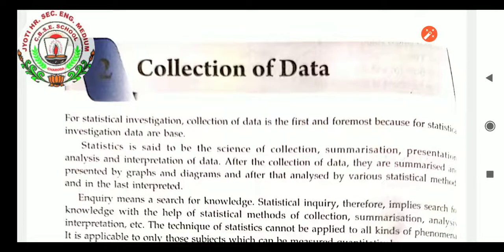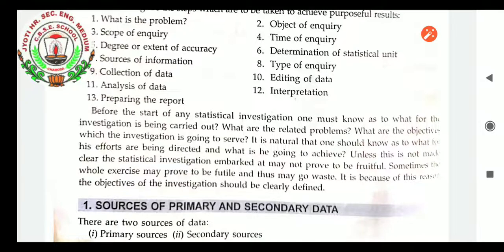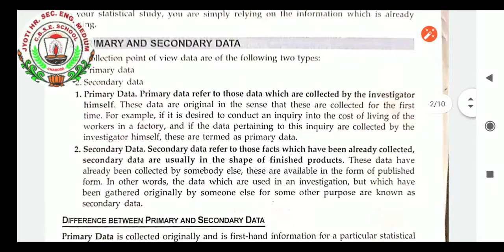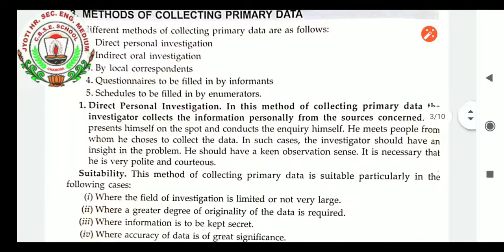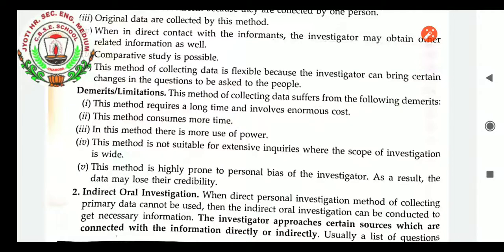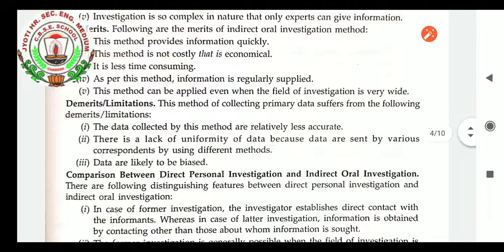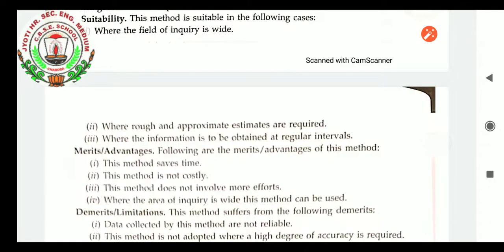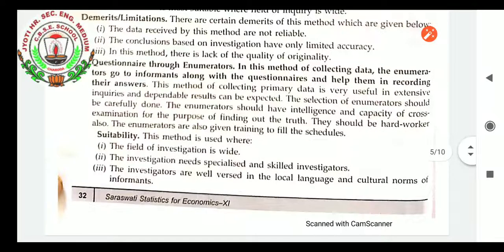11 august eco11